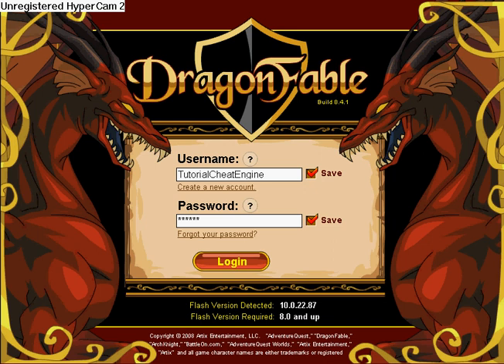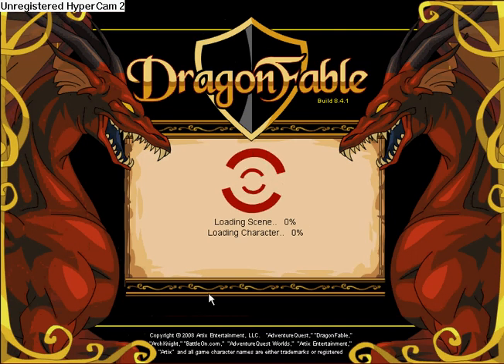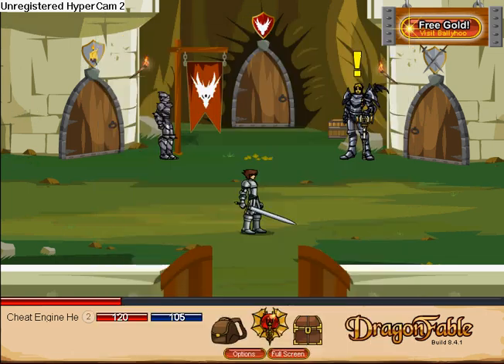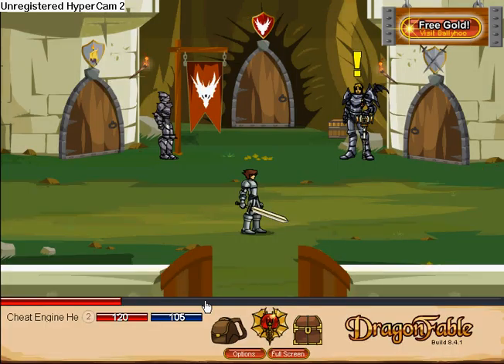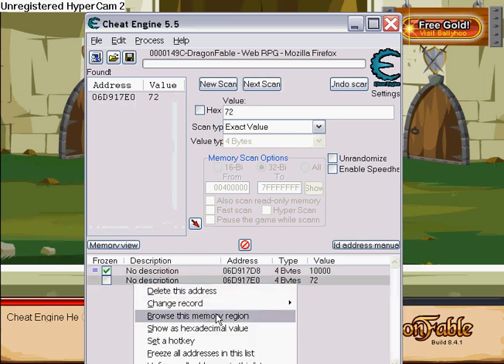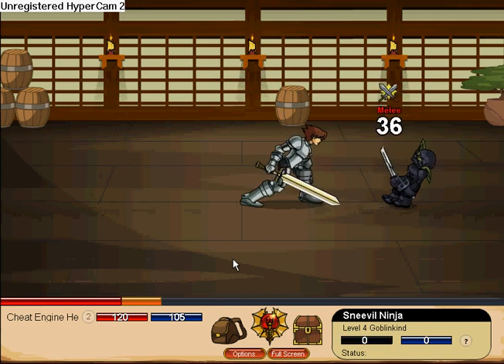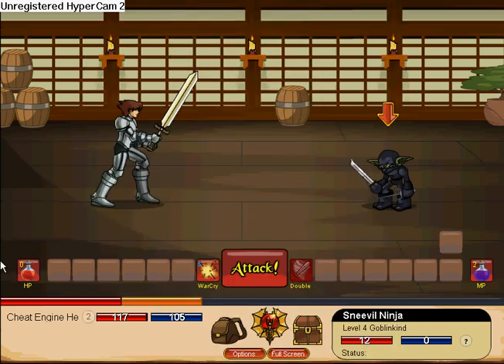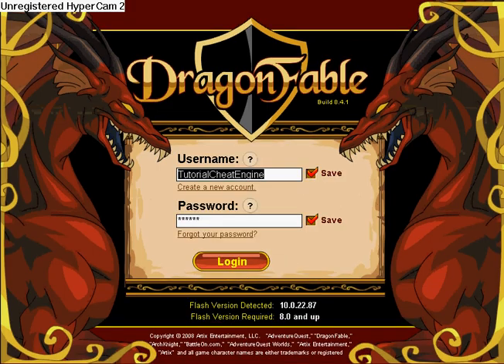How To Hack DragonFable CheatEngine 5.5! (MUST SEE)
Still works as to of today! Sorry my mic is messed up so its really annoying so try to live with it! Hope it help! Potion hack works i got it to work now... umm the reason i disconnect at the end is cause i turned my internet switch off... wasnt on purpose but it was on my leg and i moved my labtop so it turned off.. but i still got everything in the tutorial.. Comment, subscribe, rate!!!

UPDATE: DOES NOT WORK WITH INTERNET EXPLORER!!!

UPDATE:GOT POTIONS HACK TO WORK!

I will continue on taking request and getting them to work!

ALL VIRUS FREE!